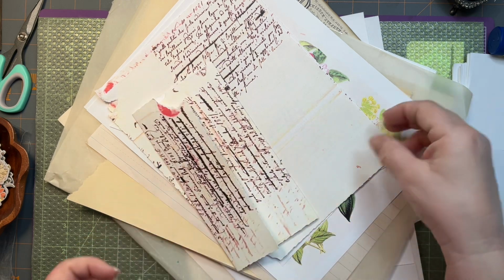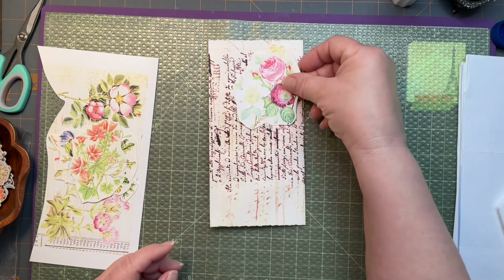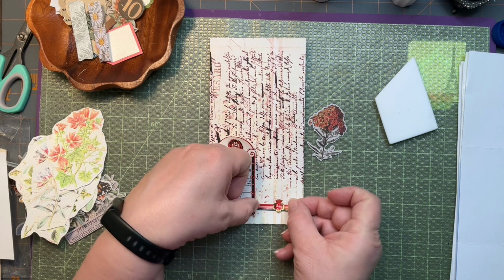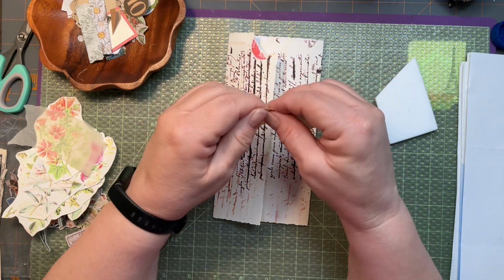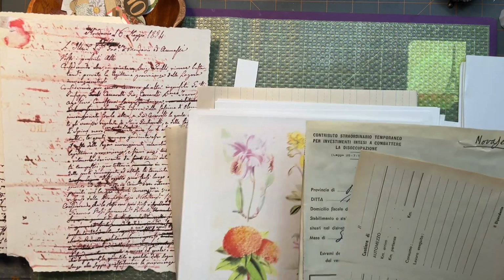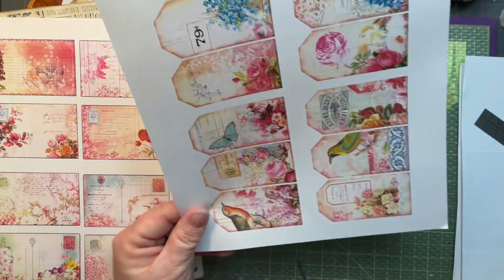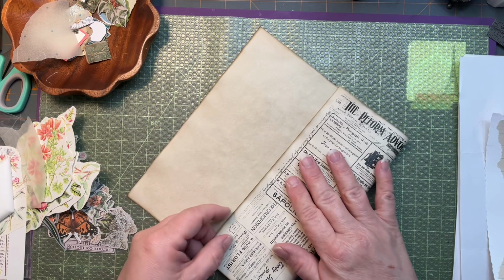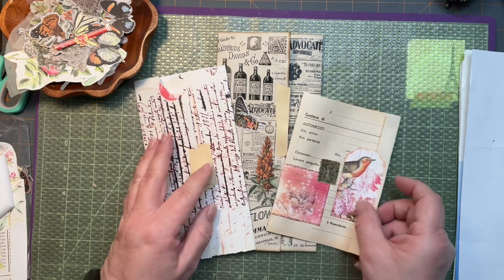Roxy Creations Challenge 41--folded journaling spot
Roxy's Weekly Challenge this time is a folded journaling spot. I used digitals from Roxy Creations and paper from TripleVVintage/VintageStudio717 on Etsy. I also used an authentic vintage invoice from Italy.

I am Lori Padilla and I have loved paper all my life. Creating with paper makes me very happy and I want to share my journey with you. I love creating handmade journals of all types, often using vintage ephemera. I also love creating collage and fabric art. I see inspiration everywhere and enjoy creating unique art.